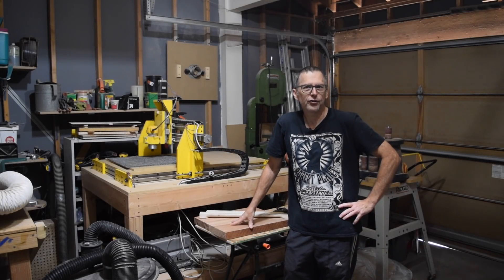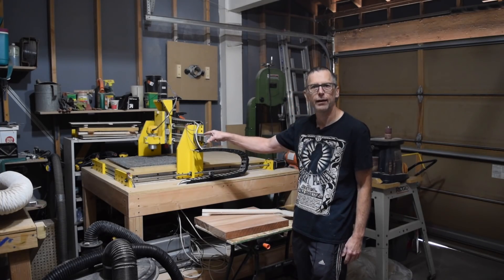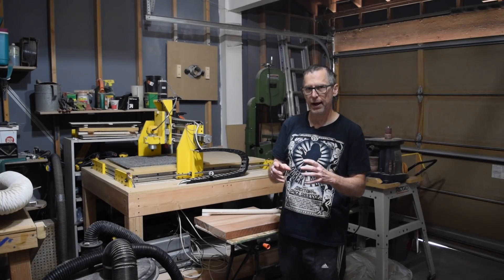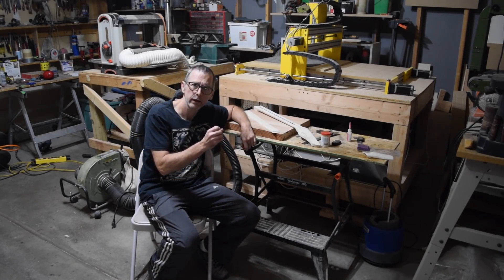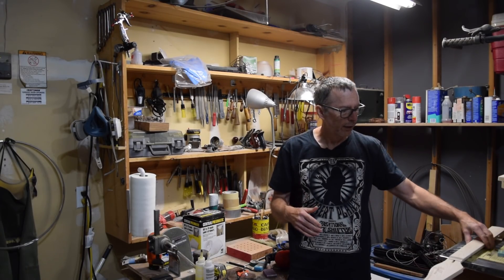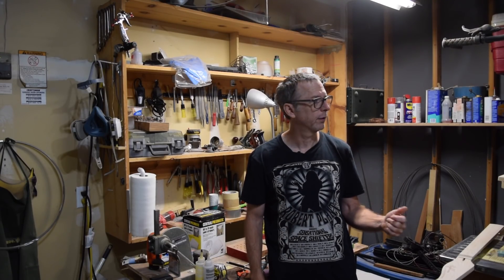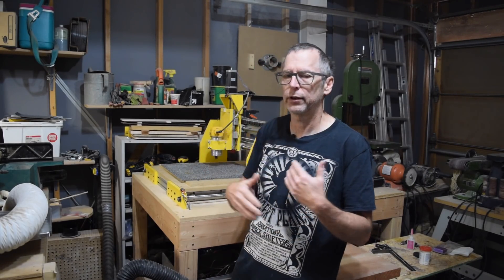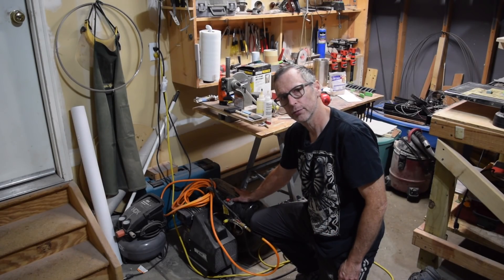Episode 120 The Highline Guitars Echo Build And An Update On My CNC Machine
This episode features updates on my latest guitar build, the Echo as well as where things stand the on plans for my CNC machine.